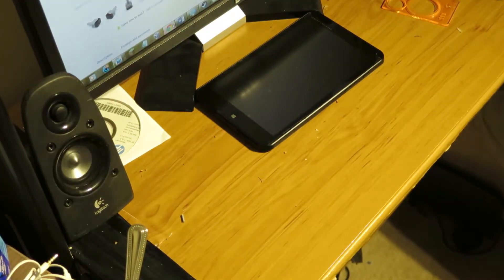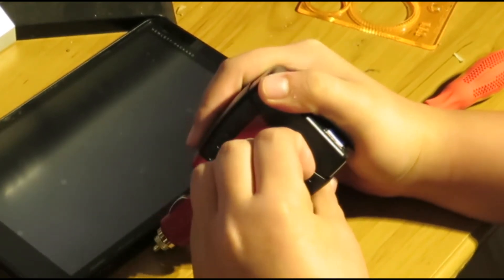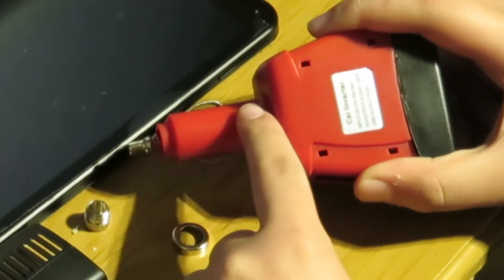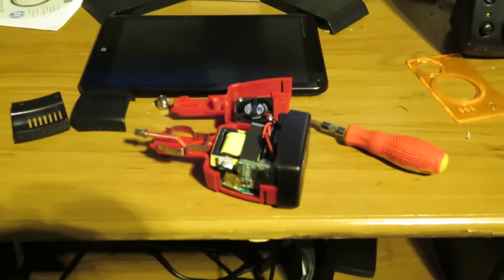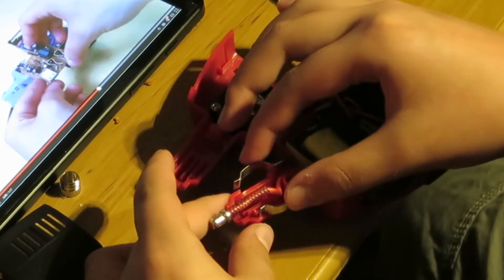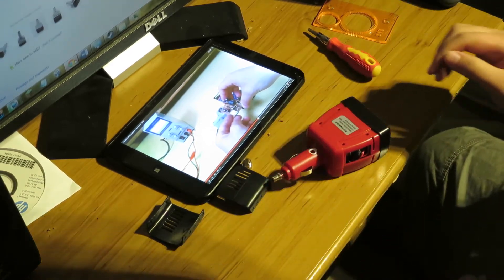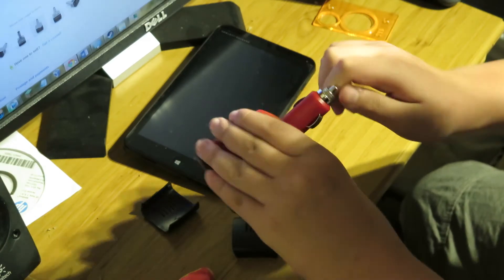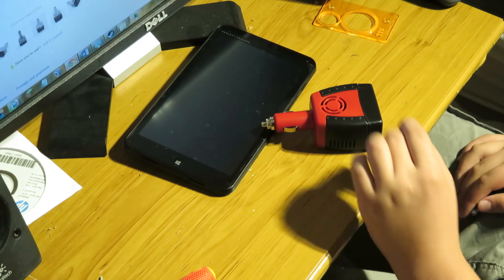How to take a cheap car inverter apart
Hey Guys, Today i will be showing you how to take a cheap car
inverter apart. This would be helpful for people who want to repair their inverters.